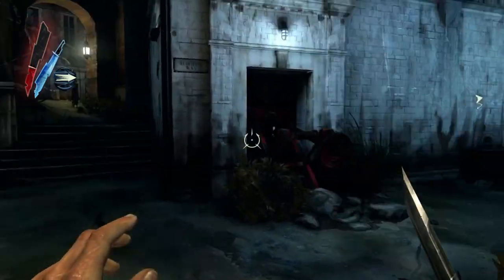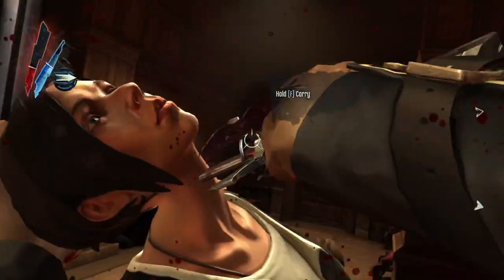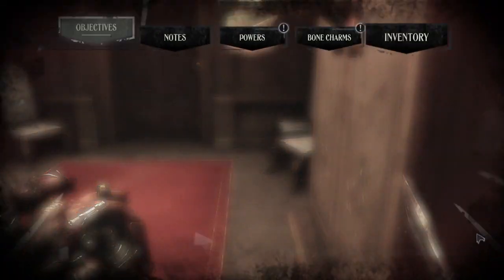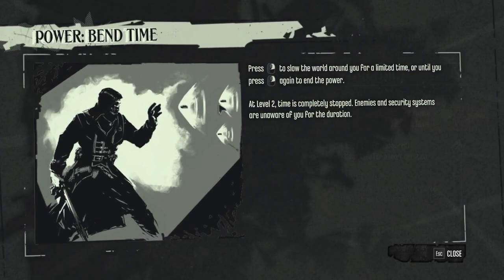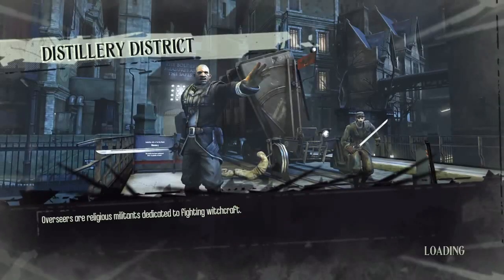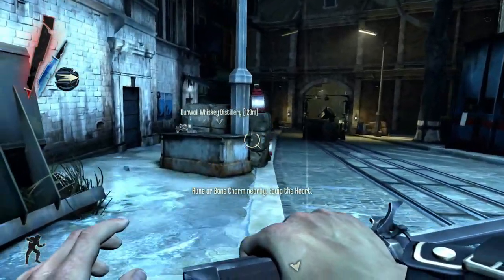A SIDEQUESTS END! Dishonored playthrough Ep 4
Corvo rushes to Dr. Galvanis office to procure the rat guts and end this infernal side quest, all so he can finally see to the man he came for...

0:00 Intro
0:42 Video proper